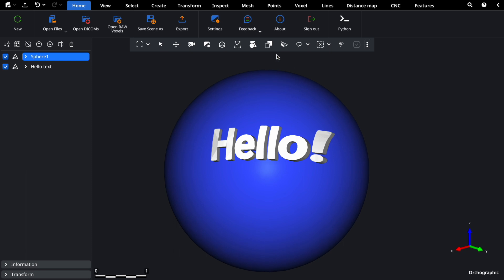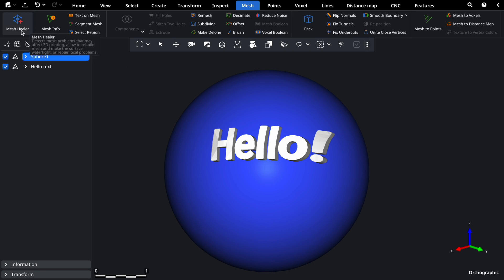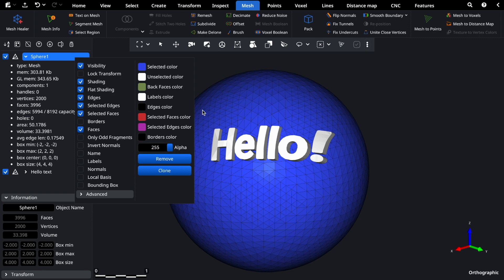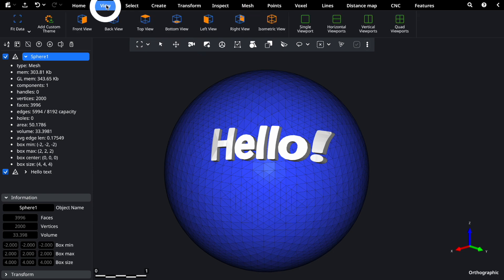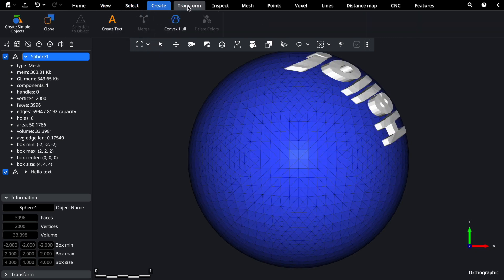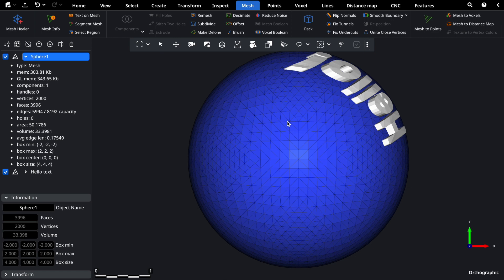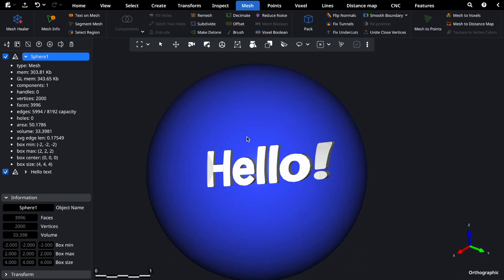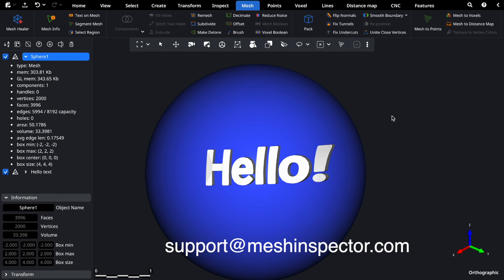Getting Started with Meshes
Starting at the Mesh tab, discover a suite of tools for repair, editing, and data type conversion, streamlining your workflow. Learn to decipher grayed-out tools with helpful tooltips and explore the Information window for vital mesh parameters. Uncover detailed insights into your mesh with extended mesh information. Customize visual representations effortlessly using object visualization settings, ensuring clarity in your work. Plus, master the versatility of MeshInspector, integrating tools from other tabs seamlessly. Empower yourself with these foundational techniques and confidently embark on your mesh processing endeavors.